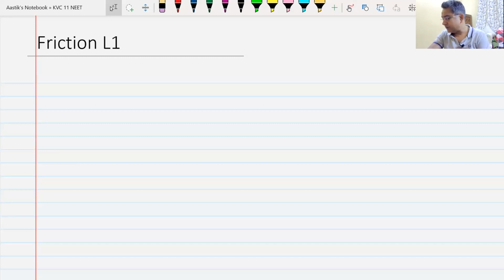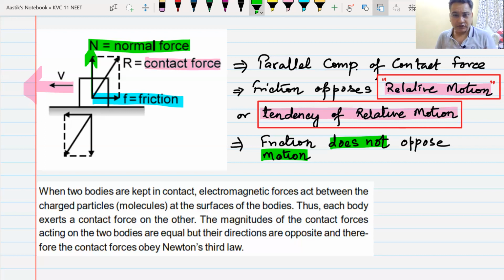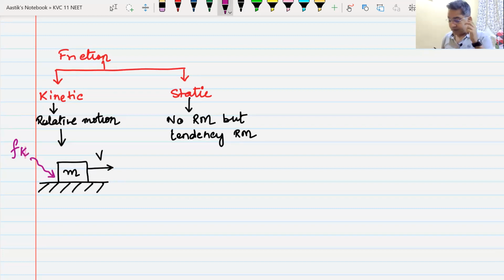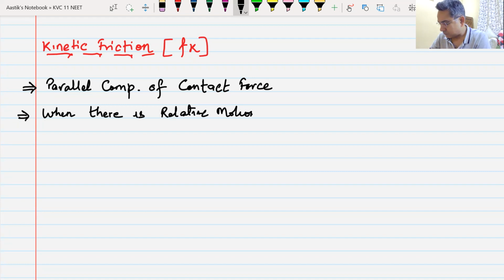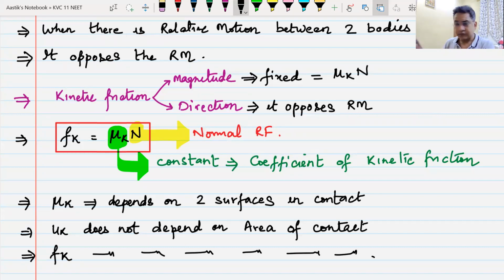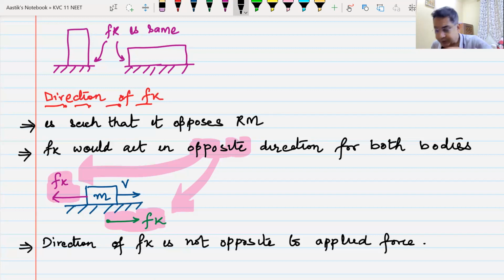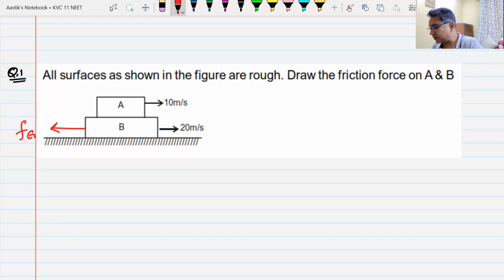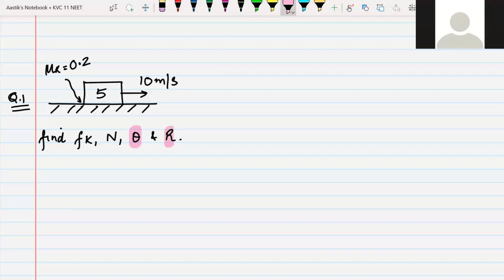Friction NEET | L1 | Static & Kinetic Friction | Angle of Friction | NEET 2023 | NEET 2024 | NEETUG